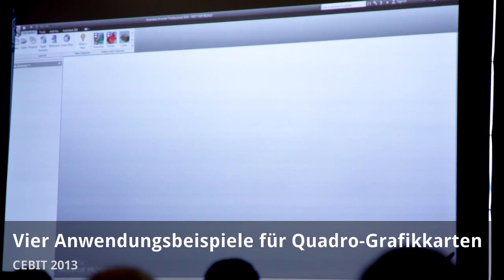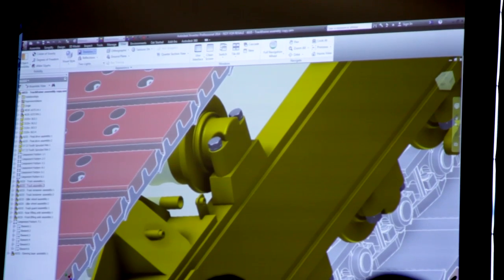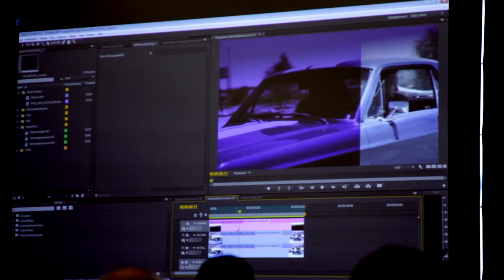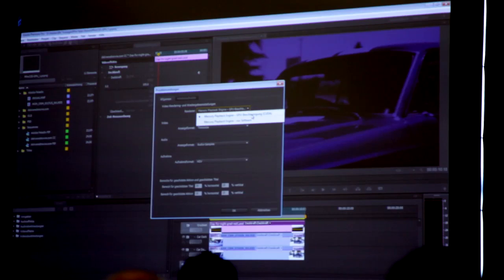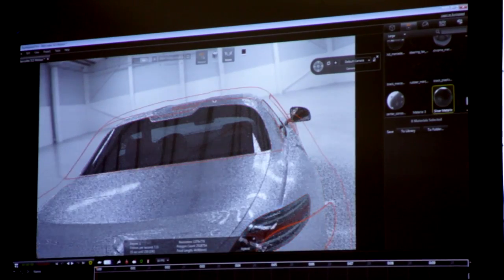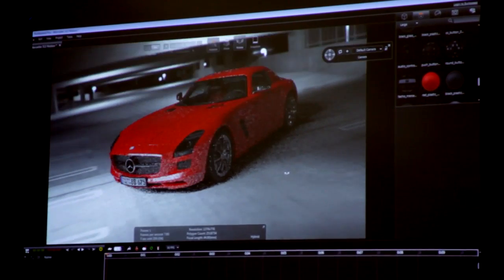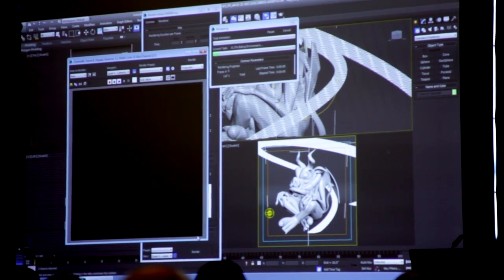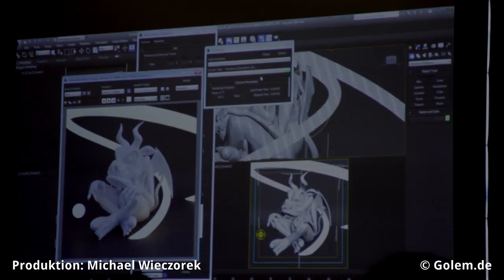Vier Anwendungsbeispiele für Quadro-Grafikkarten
Ort: Berlin, Zeit: 8.3.2013 / 16:15 Uhr

Beschreibung: Nvidia und PNY demonstrieren, wozu Quadro-Grafikkarten nützlich sind. Unter den Beispielen sind die Programme Inventor Professional 2014,
Premiere Pro, 3DS Max 2014 und Bunkspeed Pro.